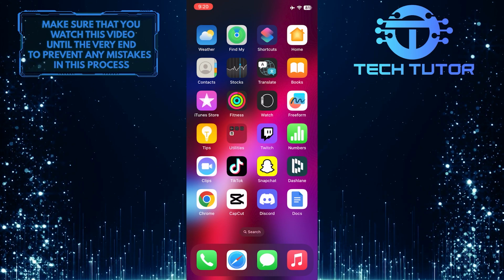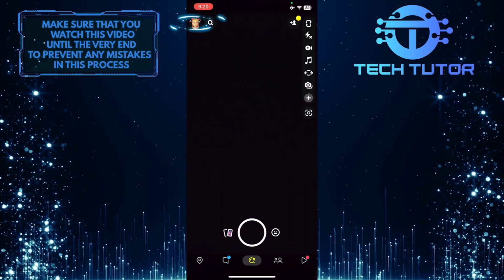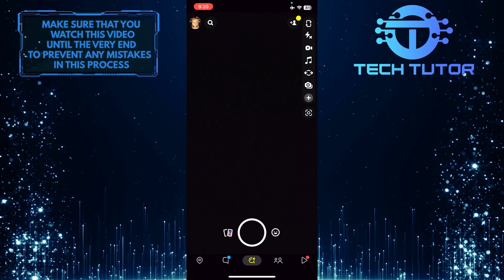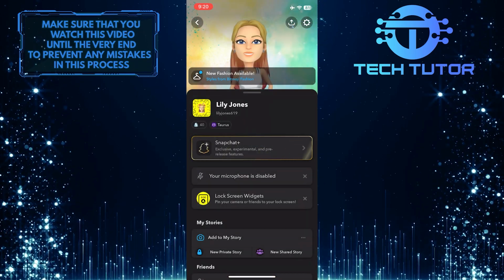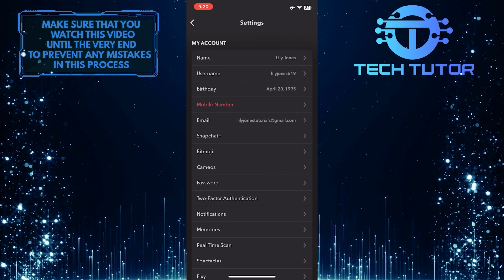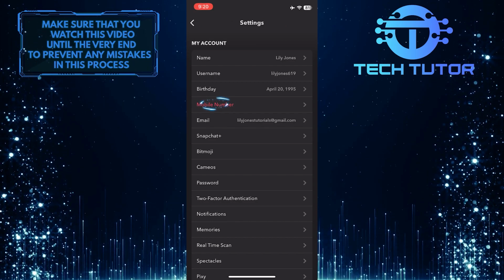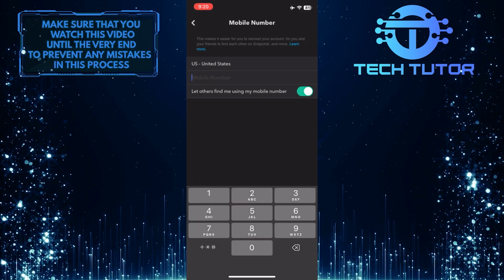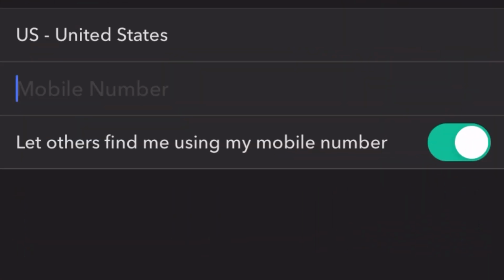How To Not Allow Snapchat To Access Contacts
Are you tired of seeing your contacts list being accessed by apps like Snapchat? Want to know how to protect your information without sacrificing the app experience? In this video, we'll show you step-by-step how to easily prevent Snapchat from accessing your contact list. Don't miss out! Watch now and learn how to secure your contacts and enjoy using Snapchat worry-free!